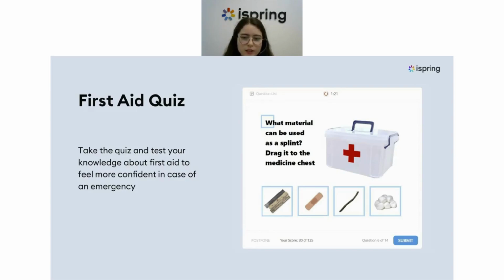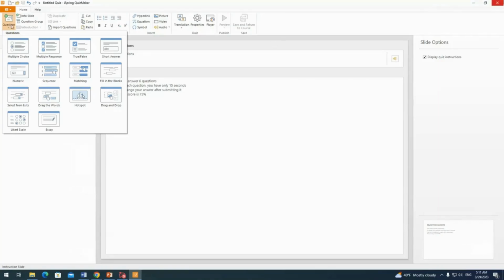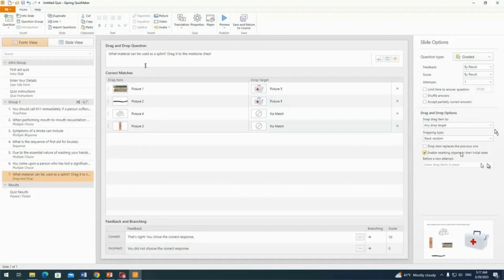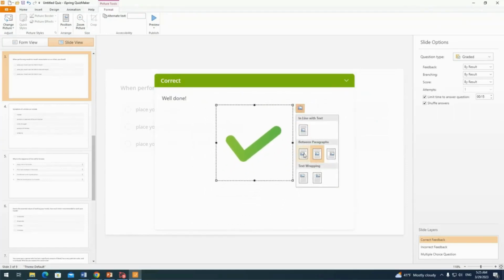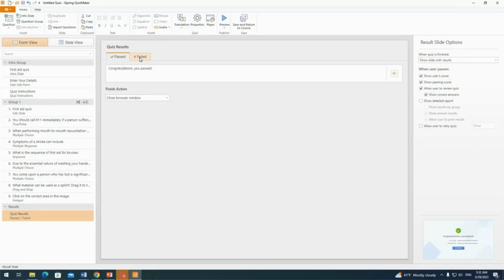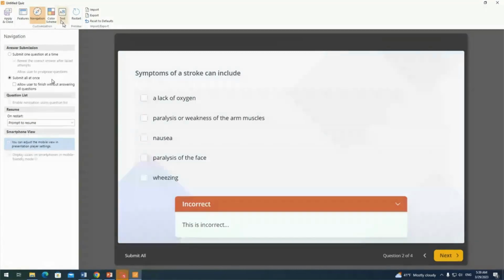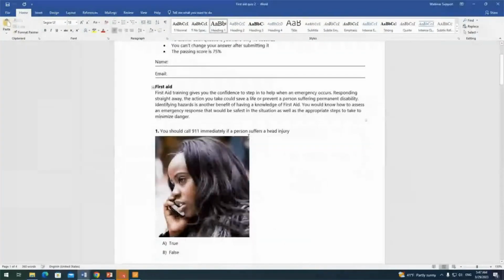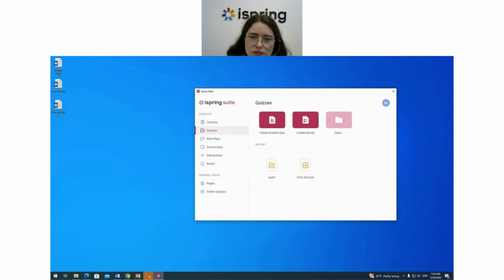How to create an online quiz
In this webinar, we will reveal how to create a modern quiz quickly and easily. You’ll find out how to streamline your training and test all your learners’ knowledge quickly and efficiently - even if you have hundreds of people in your organization.